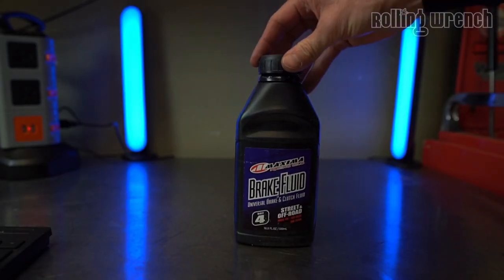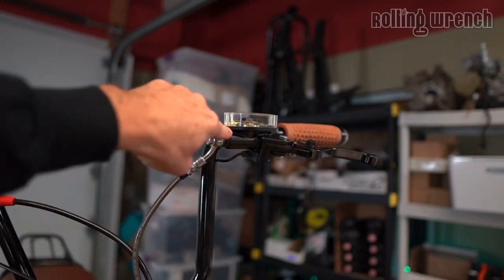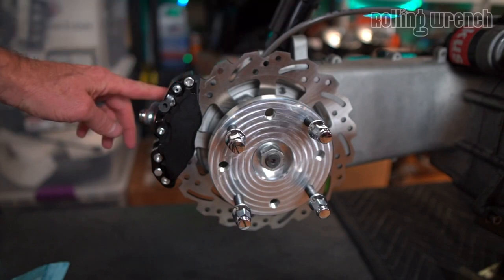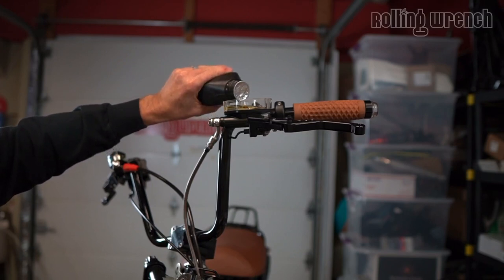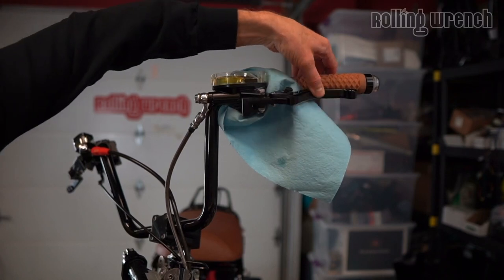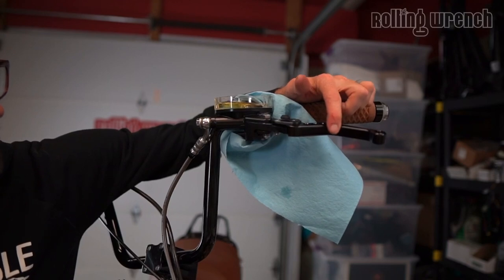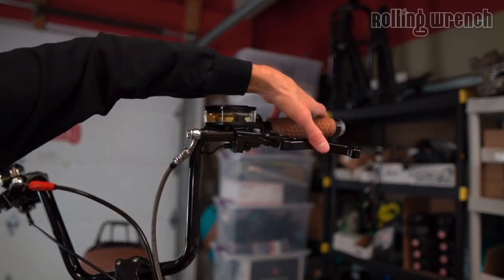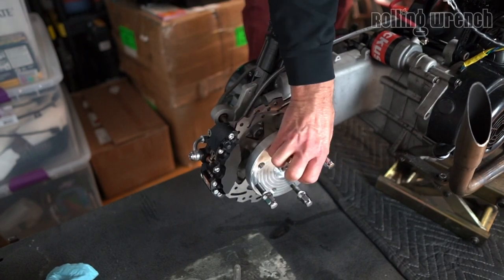How To Bleed Disc Brakes [STEP BY STEP]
Bleeding brakes can be stressful to bleed by yourself. With these 6 brake bleeding tricks you should easily be able to bleed your brake system by yourself. This how to will work on all motorcycles, scooters, ATV’s and automobiles.